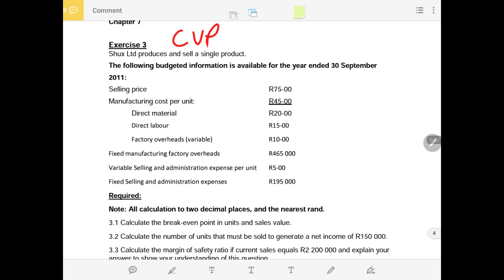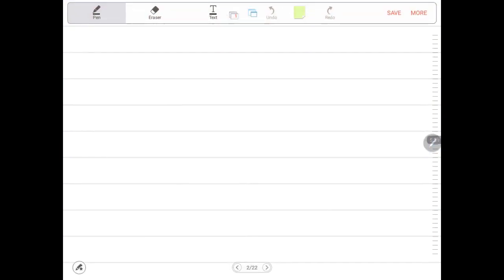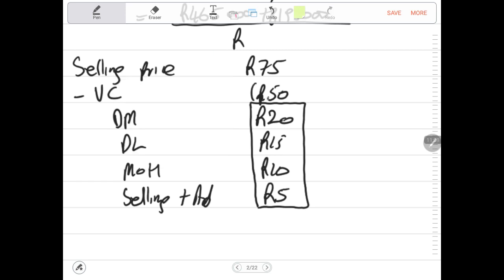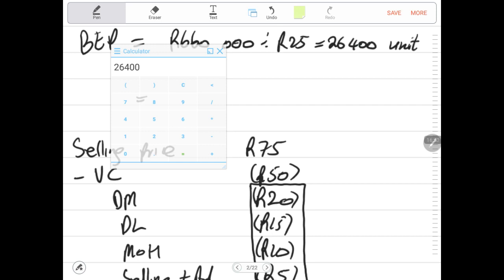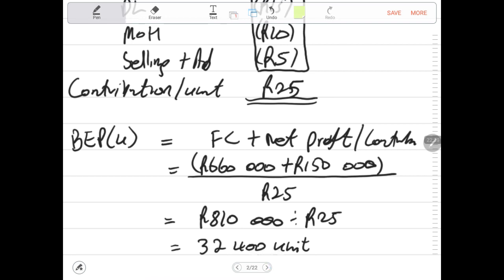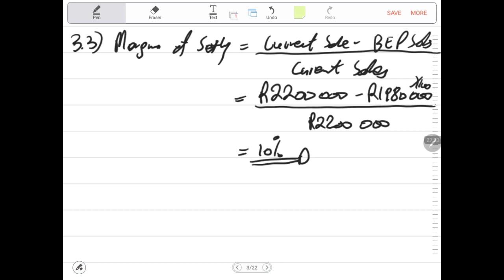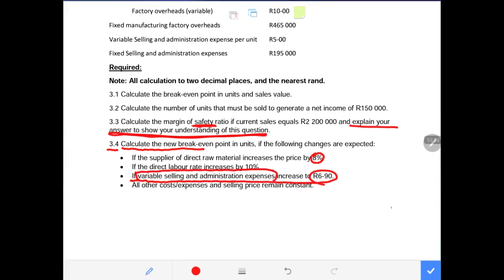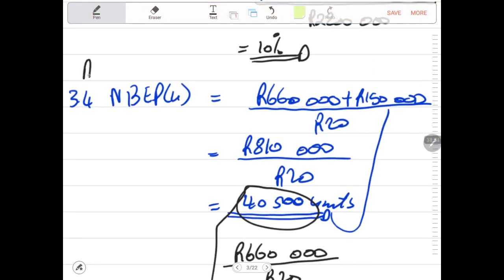Cost volume profit analysis (CVP) Shux Ltd Exercise 3